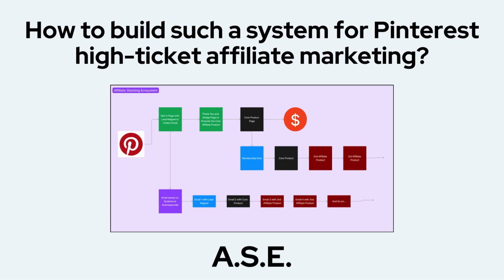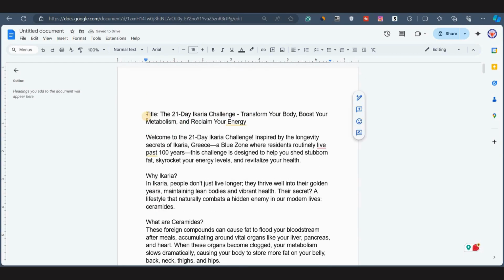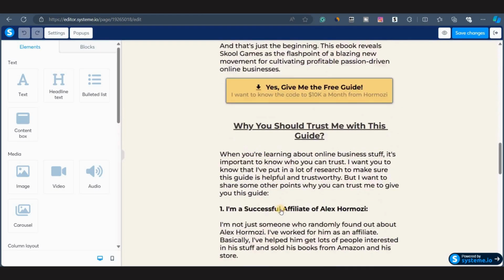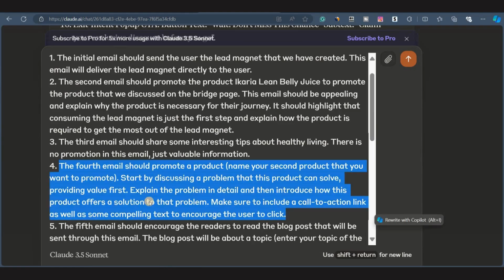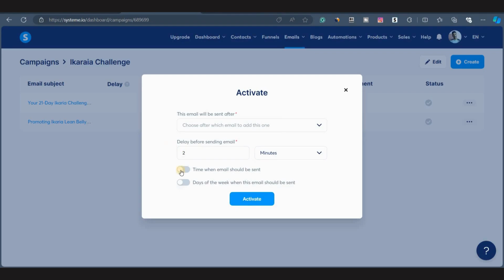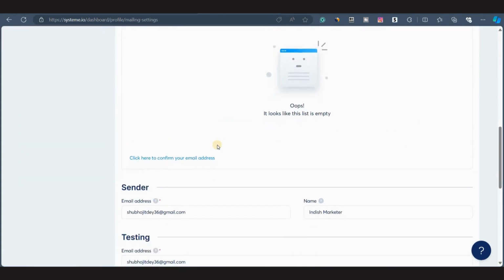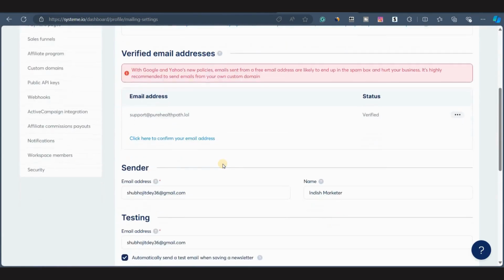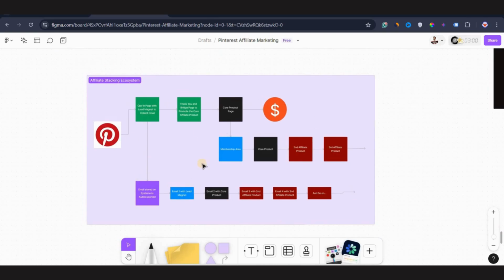Make Money Fast on Pinterest | Complete Funnel Walkthrough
Timestamps:
0:00 Introduction to ASE
1:05 Lead Magnet Requirement
2:51 Creating Lead Magnet
17:43 Creating Opt-in Page
27:51 Creating Bridge Page/Thank You Page
32:38 Creating Email Sequences
42:13 Automations
47:50 Setting Up Custom Domain
55:52 Connecting Professional Email
1:05:56 Testing Email Spam Score and Deliverability
1:15:10 Affiliate Stacking Ecosystem Test
17:40 The Final Part